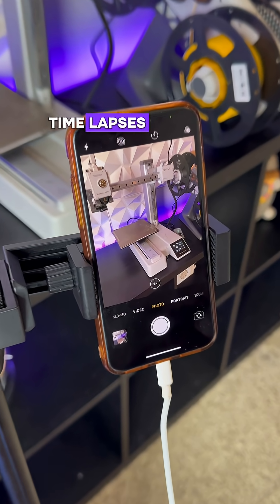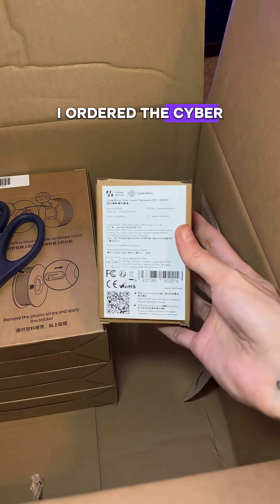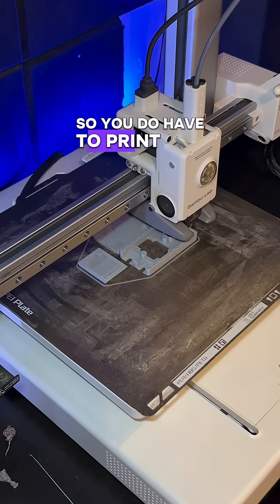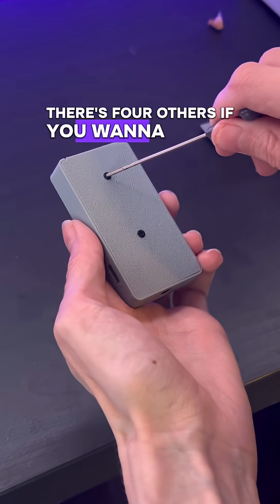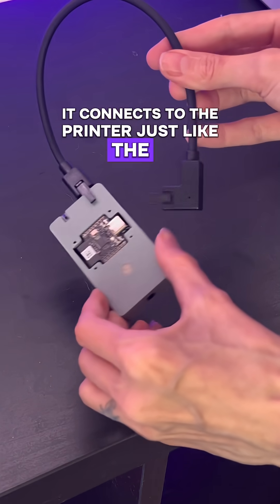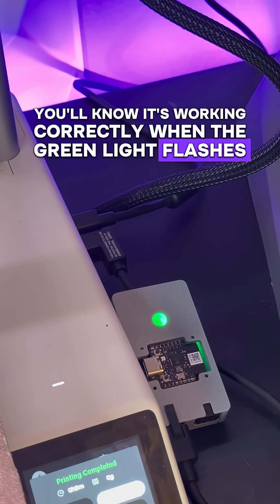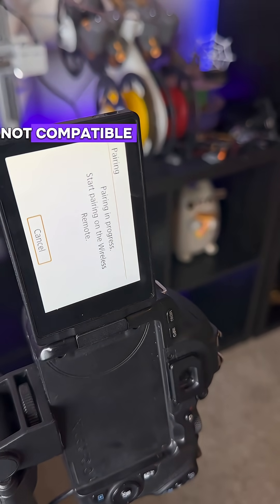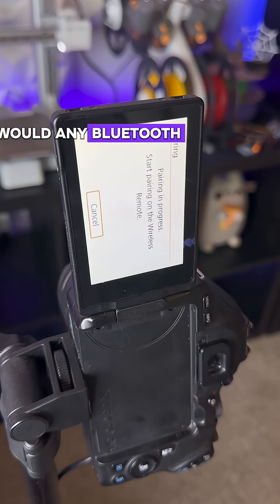Create SMOOTH 3D Printing Timelapses with CYBERBRICK!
The recently-released Cyber Brick Timelapse Kit is a must-have add-on for any Bambu Lab owner. In a few simple steps, you can record buttery smooth Timelapse’s with your phone, DSLR, mirrorless, or action camera! In this video, I show you how to set up and use the Cyber Brick Timelapse Kit with your Bambu Lab A1 or A1 Mini (also compatible with the P1 series of 3D printers!)

I’ll be posting a follow up video showing you how to edit your timelapse photos together so you can have results like mine!